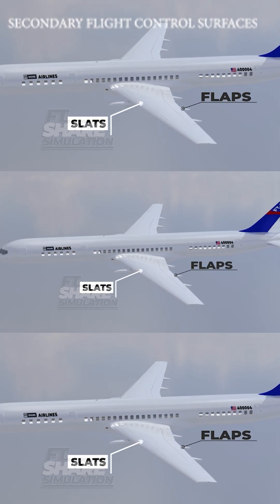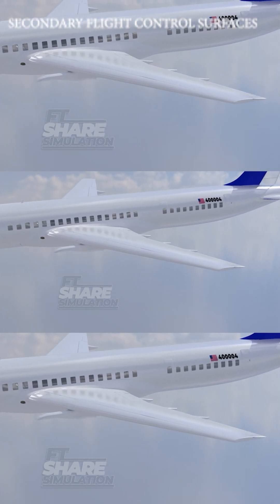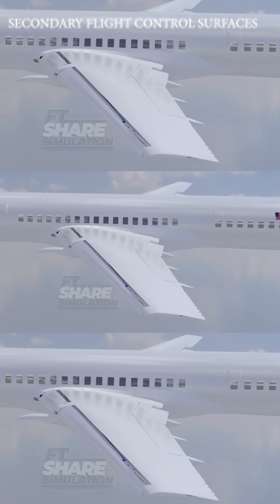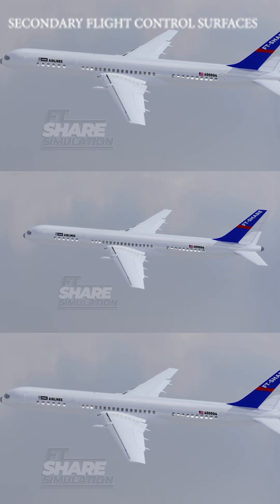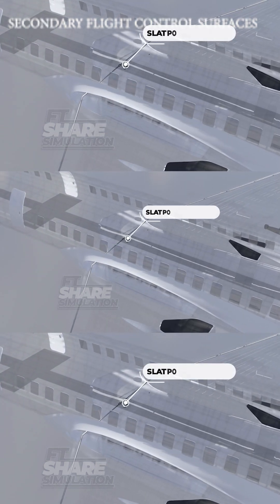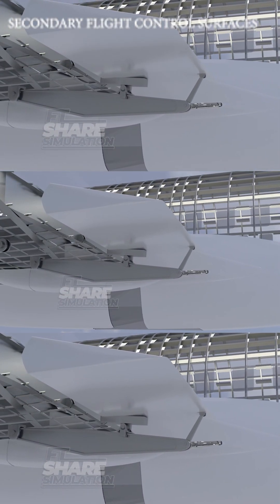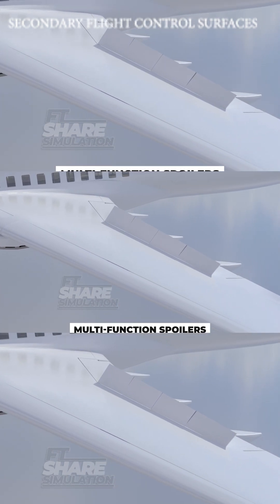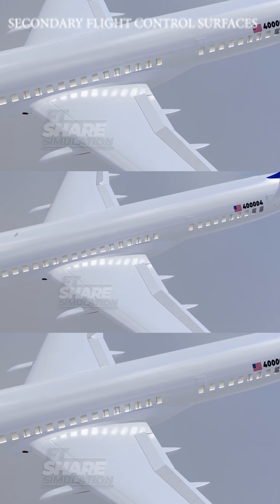How Jet airliner Works - SECONDARY FLIGHT CONTROL SURFACES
How Jetairliner Works - SECONDARY FLIGHT CONTROL SURFACES